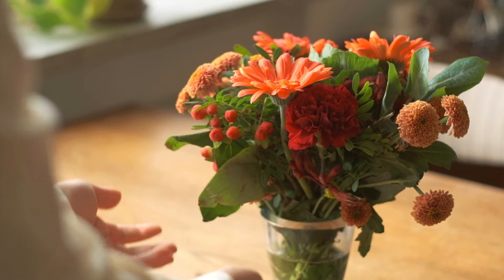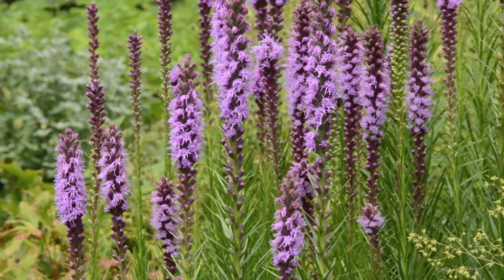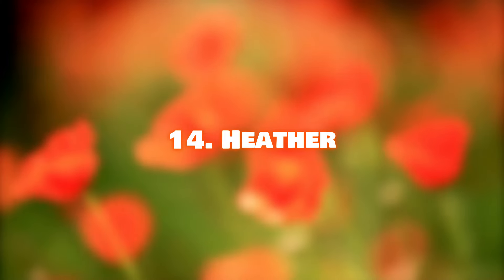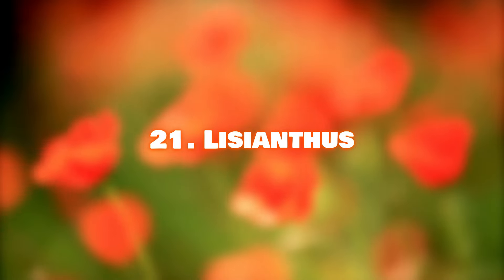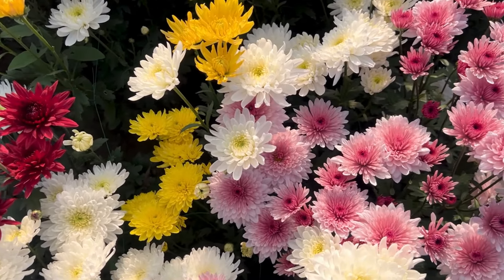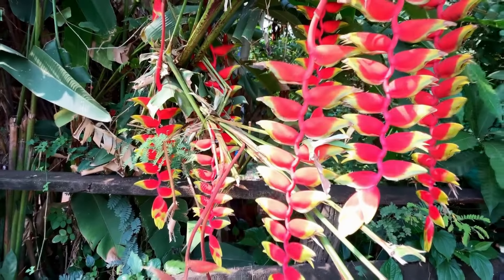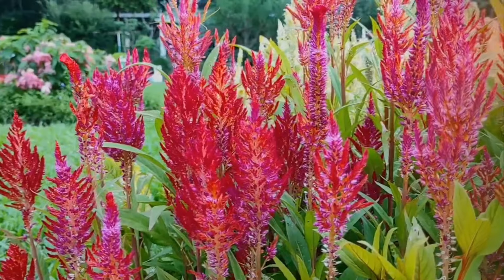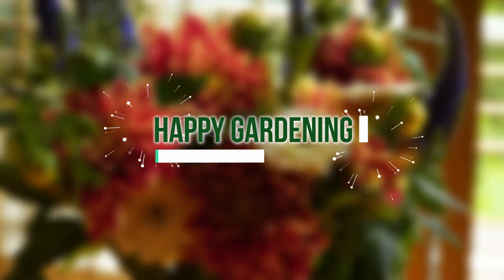50 Best Cut Flowers for Cutting Garden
Love pretty bouquets and cut flowers in vases? Grow your own cut flower garden by planting one of these 50 stunning cut flowers in your garden.

1. Ageratum:
Also known as the Floss flower, Ageratum’s fine-haired, velvety, lavender to purple colored flowers are real show stealers.

2. Allium:
Although onions, shallots, and garlic are members of the allium family, it also includes many ornamental flowering varieties perfect for cut flowers.

3. Aster:
This daisy-like perennial has star-shaped flower heads and blooms in summer and fall in colors of blue, purple, white, red, and pink.

4. Bird of Paradise:
The striking colors and unusual shape of Bird of Paradise flowers make them look like a bird about to take flight.

5. Black-Eyed Susan:
These golden yellow beauties can commonly be found in open fields of North America from June to October.

6. Blazing Stars:
With long sturdy flower stems, Blazing Stars are one of the best flowers for cutting.

7. Ranunculus:
Ranunculus are popular among florists and wedding bouquet designers for their beautiful, layered petals.

8. Carnations:
These long-lasting flowers are often used to express feelings for loved ones and are especially popular on Valentine’s Day.

9. Chinese Lantern:
The green-colored papery pods of Chinese Lantern turn a bright orange, resembling little lanterns.

10. Cosmos:
Cosmos flowers have evenly spaced petals in shades of pink, red, white, lavender, orange, and chocolate, giving them an elegant appearance.

11. Daffodil:
With many legends surrounding them, Daffodils typically bloom in early spring.

12. Dahlia:
Dahlias, with their ‘glorious’ blooms, are a must-have in any list of cut flowers.

13. Gladiolus:
These flowers, mounted on tall stalks, come in a range of colors from garnet red to cream and coral.

14. Heather:
Symbolizing protection, good luck, and solitude, Heather flowers were traditionally used in Swedish herbal medicine.

15. Lace Flower:
With clusters of small white flowers, Lace Flowers have a vase life of around 10 days and look glorious as cut flowers

17. Lavender:
The sweet-smelling Lavender flowers are widely used in craft, culinary, and medicinal fields.

18. Large-flowered Tickseed:
Brighten your mood with the large-sized, daisy-like flowers of Tickseed, known for their vibrant colors.

19. Lily:
Among the many lily varieties, oriental lilies are best for fragrance in flower arrangements.

25. Poppy:
Poppies are ephemeral flowers that last only a few days in vases but are worth growing for their beauty.

26. Purple Coneflower:
This low-maintenance plant attracts bees and butterflies with its nectar-rich blooms.

27. Rose:
Roses need no introduction! They are loved and grown by everyone for their timeless beauty.

28. Chrysanthemum:
Mums are reminiscent of fall and are the second most popular flowers in the world after roses.

29. Sunflower:
When growing sunflowers for cut flowers, choose single-stem or branching varieties. Dwarf cultivars are available for limited spaces.

30. Sweet Pea:
Sweet peas make excellent cut flowers; annual varieties are more fragrant than perennials.

31. Gerbera Daisy:
A florist’s favorite, Gerbera daisies can also be grown indoors.

32. Tulip:
Tulips are a sight to see in spring and can be grown in garden beds and pots.

33. Veronica:
Tall Veronica varieties make good cut flowers and come in blue, pink, white, and purple.

35. Zinnia:
Zinnias are one of the most productive and easy-to-grow flowering plants, perfect for cut flowers.

36. Lobster-Claws:
Heliconias, or Lobster-Claws, add a tropical touch to your garden and make unique cut flowers.

37. Orchid:
If roses and tulips are gold, orchids are the diamonds of the cut flower world.

38. Anthurium:
With their attractive heart-shaped bracts, Anthuriums are great for flower arrangements and also make successful indoor plants.

39. Hyacinth:
Both hyacinths and grape hyacinths make beautiful cut flowers.

40. Hydrangea:
Hydrangeas are popular as cut flowers but don’t last long and tend to wilt.

41. Snapdragon:
Snapdragons thrive in warm climates and make a wonderful addition to bouquets.

43. Geranium:
Geranium flower clusters look lovely in glasses, mason jars, or vases as tabletop decor.

44. Celosia:
With three types – Celosia cristata, Celosia plumosa, and Celosia spicata – they all look great in glass vases.

46. Bee Balm:
Bee Balm flowers are gorgeous for their citrus fragrance and beauty.

47. Goldenrod:
Native Goldenrod, along with perennial sunflowers, make a spectacular fall wildflower display.

48. Strawflower:
With warm tones of orange, yellow, red, and pink, Strawflowers are perfect for any fall or summer bouquet.

50. Geum:
Geums provide color throughout the summer and make interesting cut flowers.

There you have it! A beautiful selection of 50 cut flowers to grow in your garden for stunning bouquets and arrangements. Happy gardening!